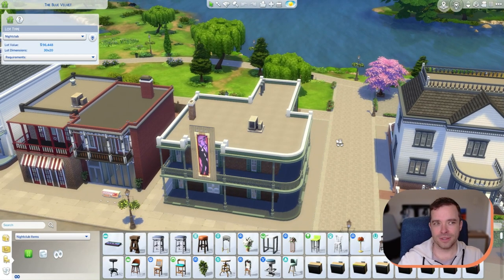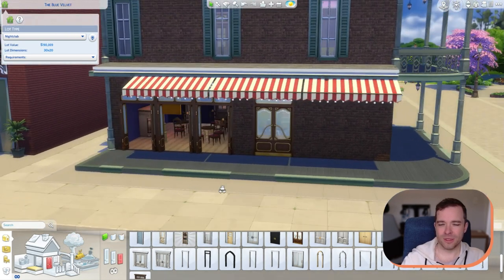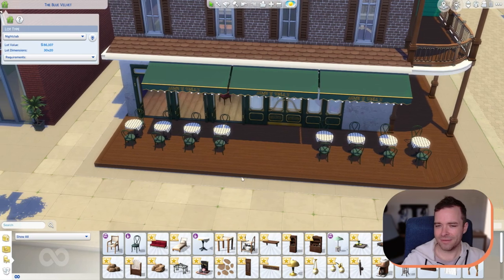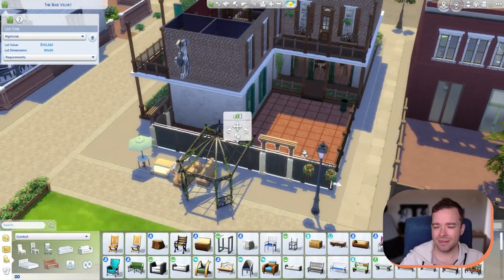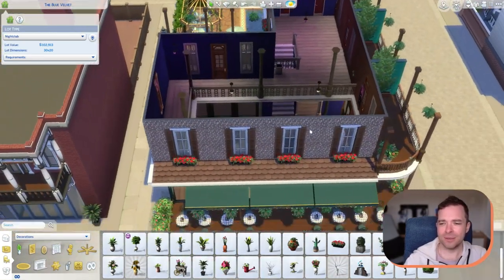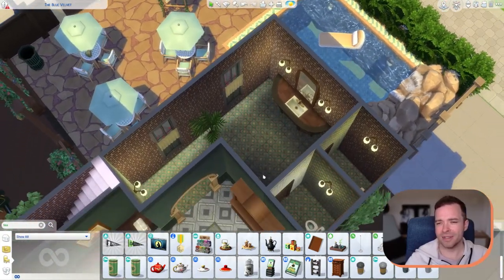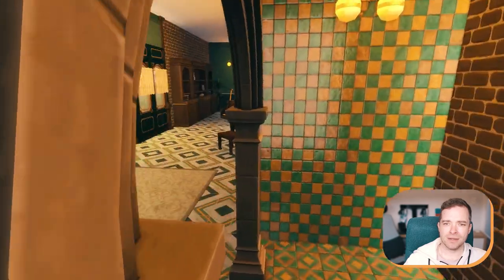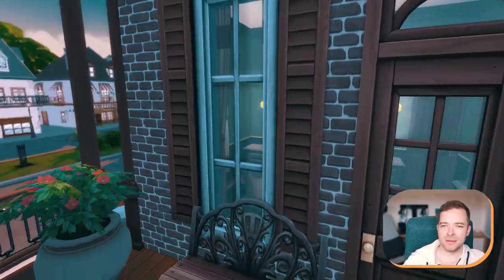Sims 4 Base Game Bar Makeover | Cozy Bistro Kit & Riviera Retreat Kit Transformation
Welcome to my latest Sims 4 makeover video! In this episode, I take a base game bar and completely transform it into a chic bistro and hotel using the new Cozy Bistro Kit and Riviera Retreat Kit. Watch as I turn this ordinary bar into a stylish and inviting spot, complete with a beautiful pool area out back that your Sims will love to visit.

🍸 Makeover Highlights:

Base Game Bar Transformation: See how I turn a standard bar into a trendy bistro and hotel using the latest kits.
Cozy Bistro Kit Additions: Incorporate elegant and cozy elements from the Cozy Bistro Kit to create a warm and welcoming dining experience.
Riviera Retreat Kit Touches: Add a touch of luxury and sophistication with pieces from the Riviera Retreat Kit for a stylish, modern hotel look.
Pool Area: Enjoy the addition of a relaxing pool area out back, perfect for your Sims to unwind and socialize.

Share your thoughts and let me know what you’d like to see next!

Chapters:
00:03 Intro
01:41 Starting the Exterior
14:47 Adding a New Pool Area
21:02 Starting the Downstairs Interior [Bistro]
26:09 Moving onto the Upstairs [Hotel Rooms]
31:54 Final Tour

Credits
Intro: Canva.com